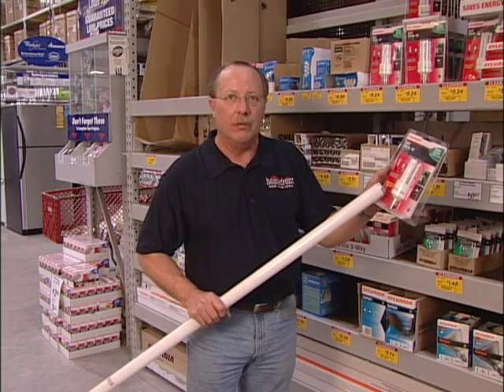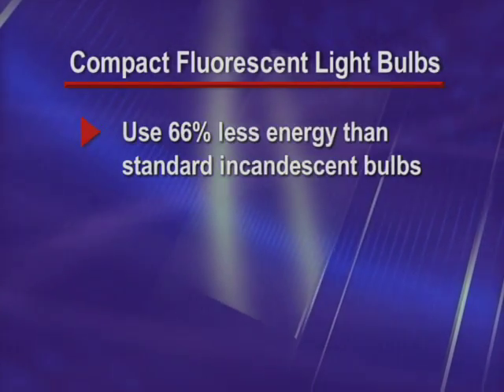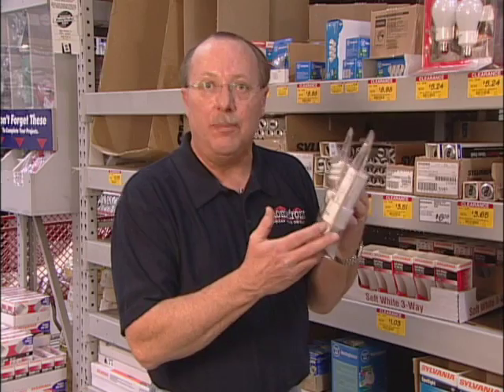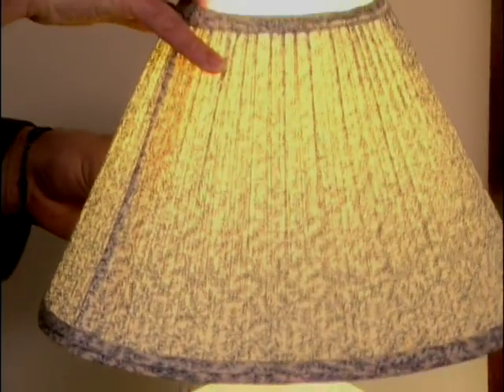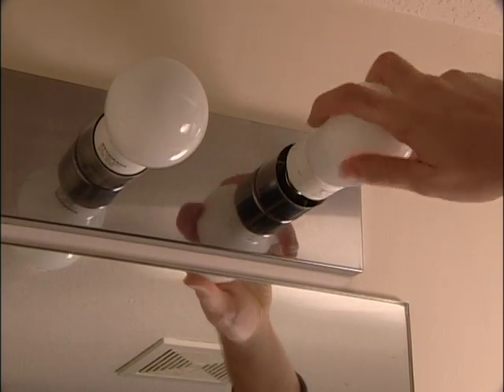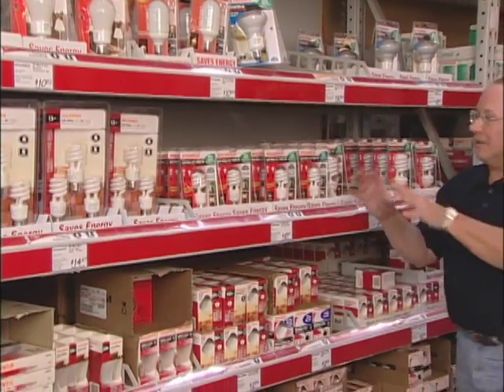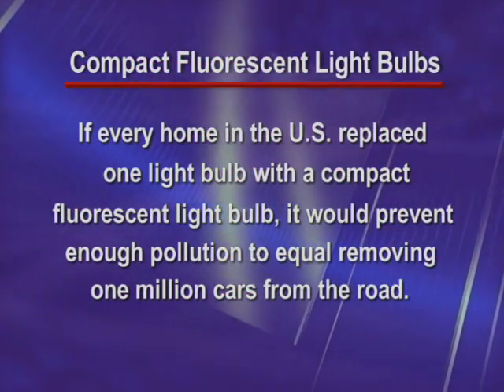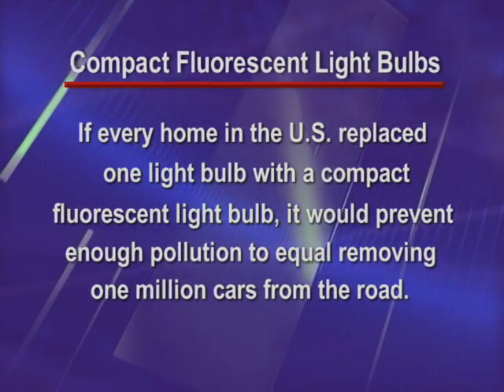Flourescent Light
Don shows you how to save money on your energy billl.